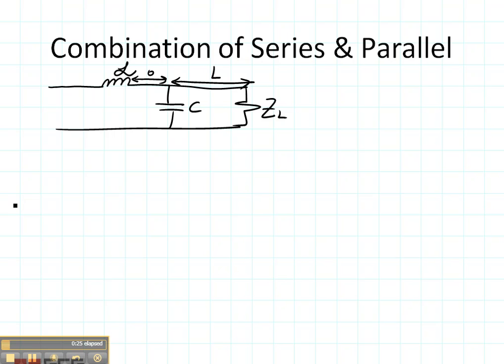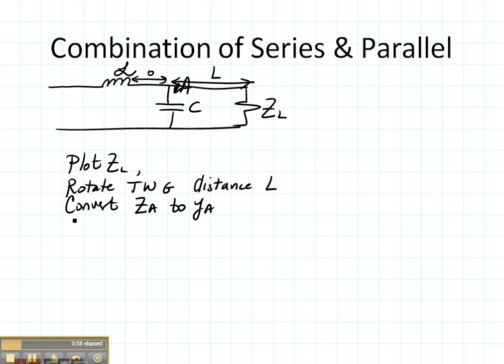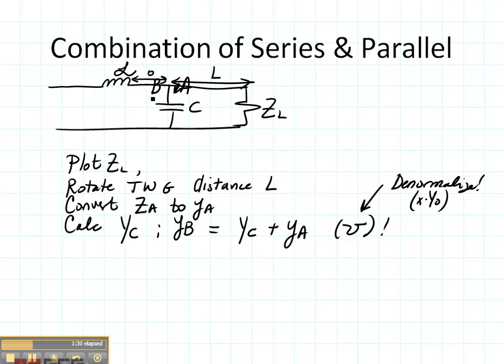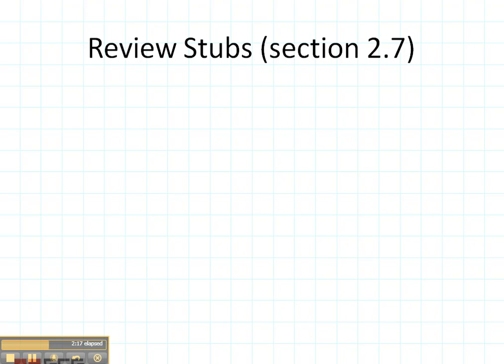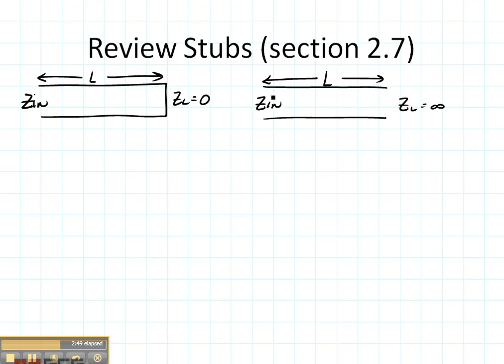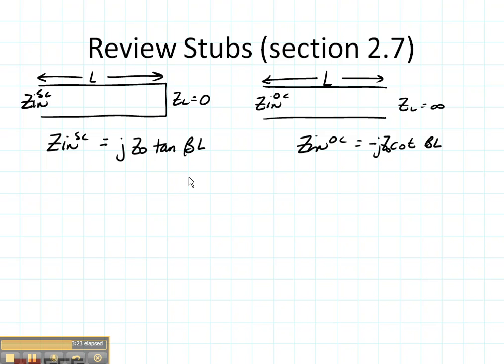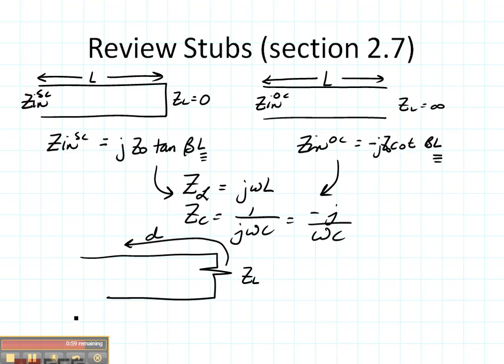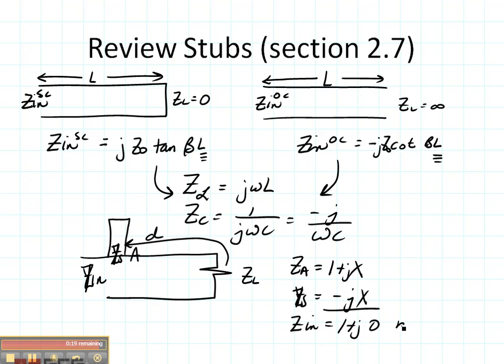ECE3300 Lecture 13b-5 Impedance Matching Combining series and parallel and stub matching